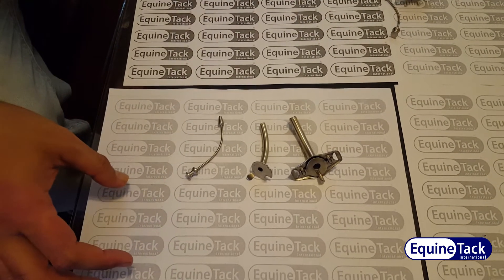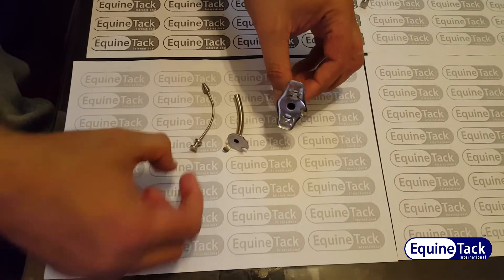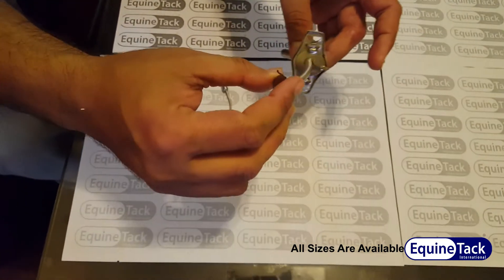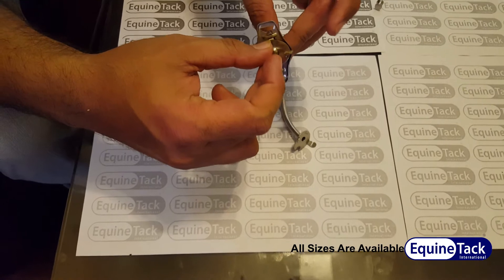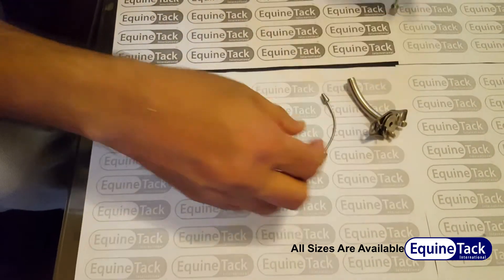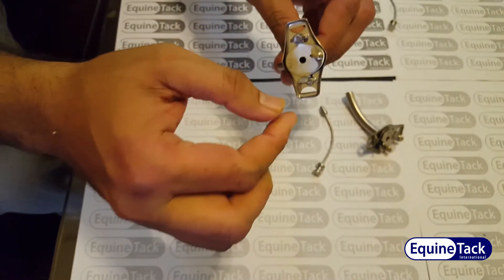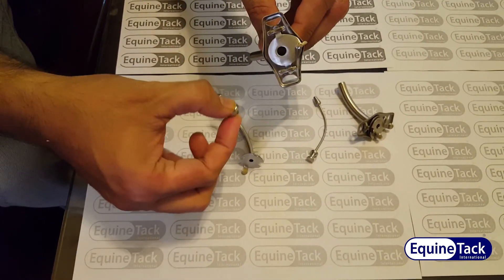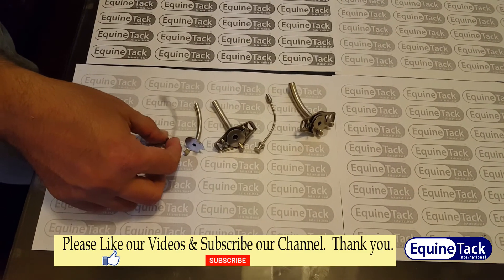Tracheostomy tube | Trach cannula | Trach Care | Tube Metal tube de trachéotomie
Tracheotomy tube,, trach cannula, tube metal, Tube Metal tube de trachéotomie, Catheter, Pipe Fluid, trach care,